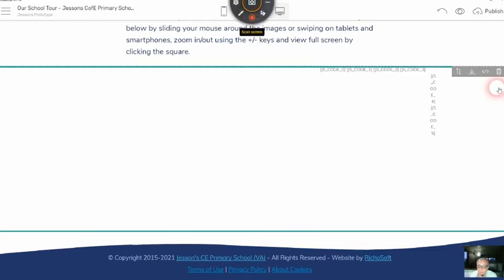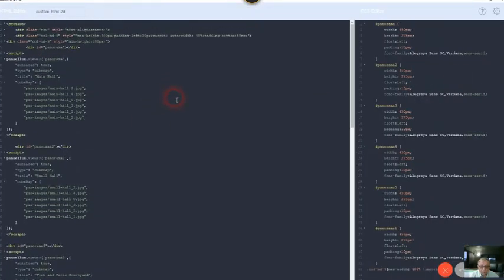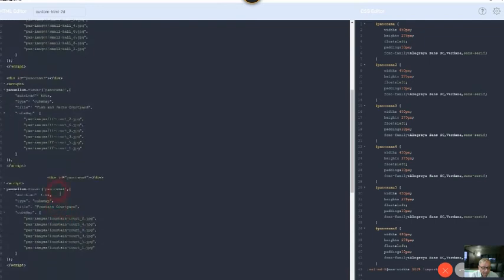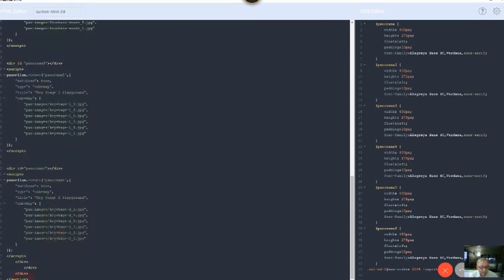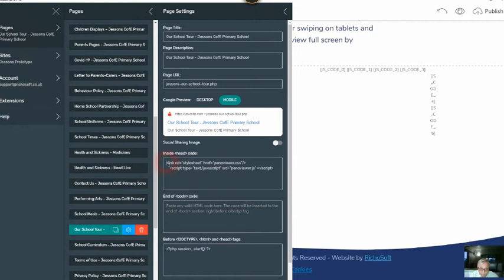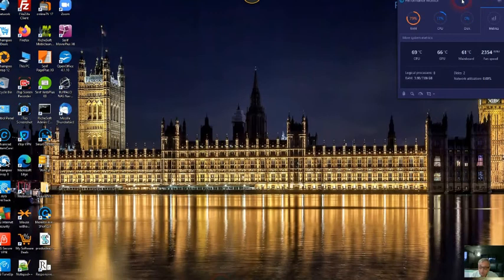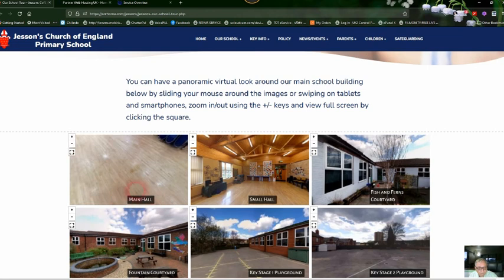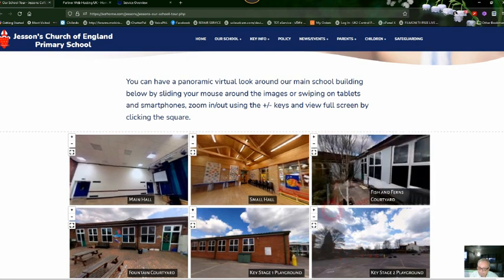How To Add Panoramic Viewer to Mobirise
Quick sample of how to add a panoramic viewer to a mobirise page. PDF guide also available.